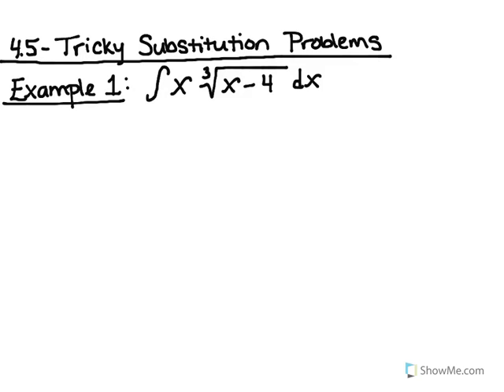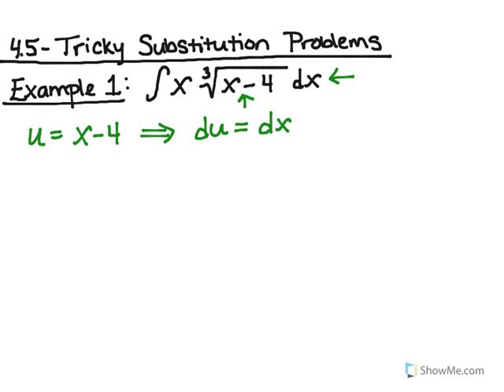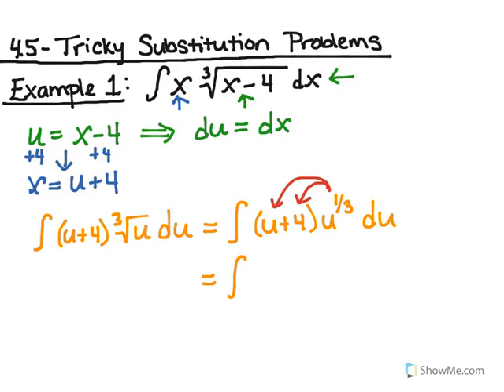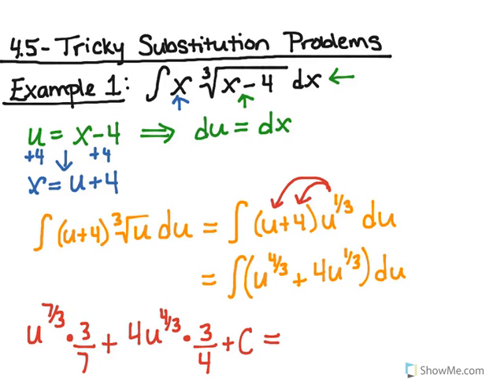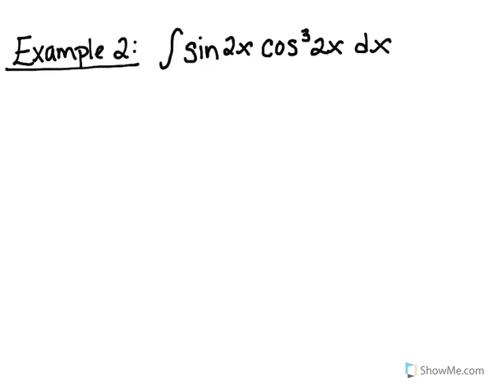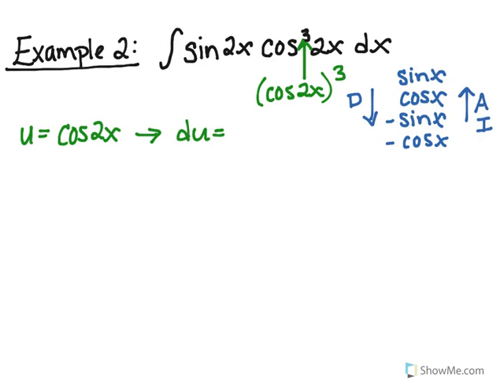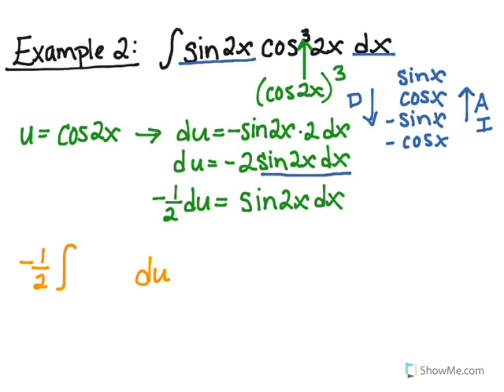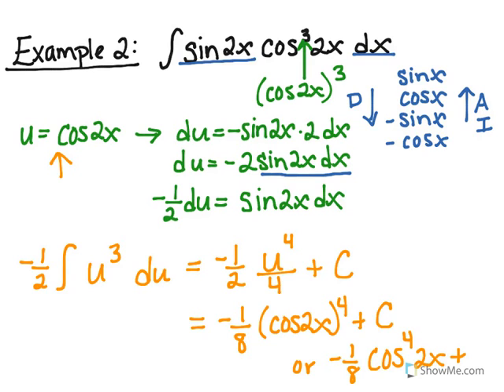4.5 - Tricky Substitution Problems